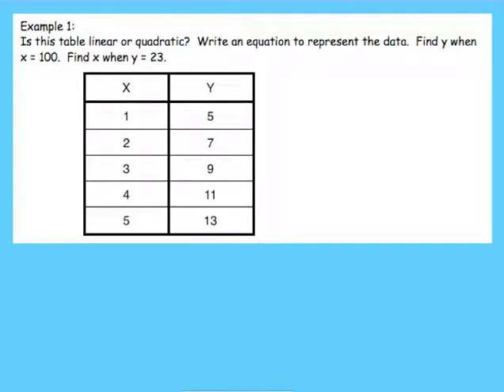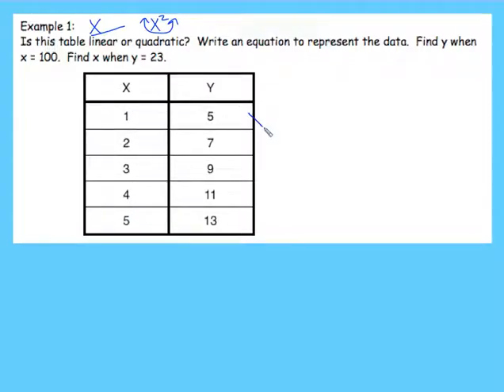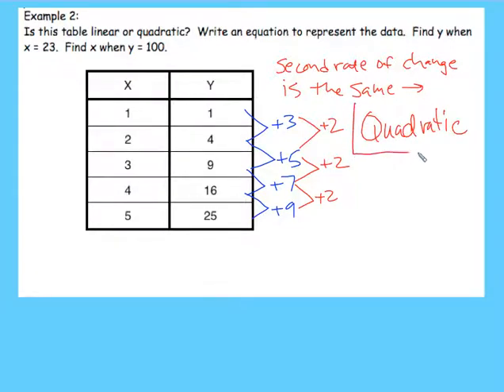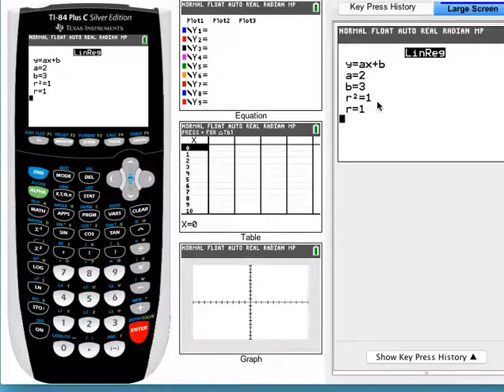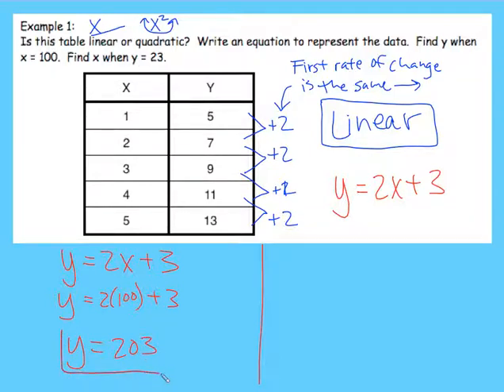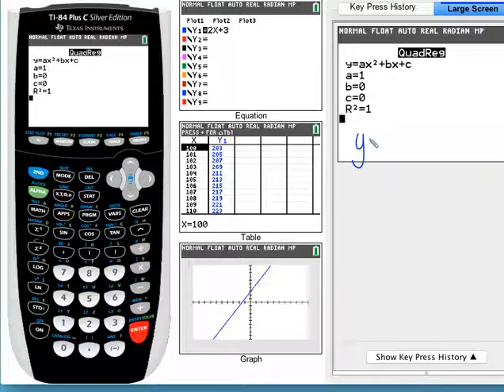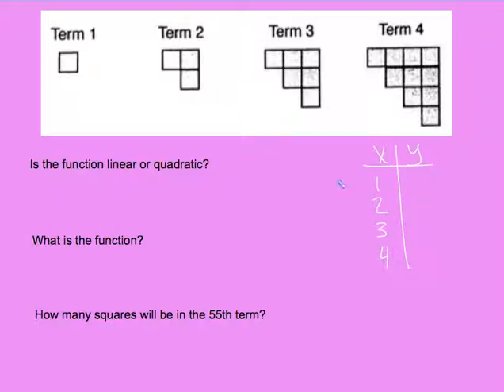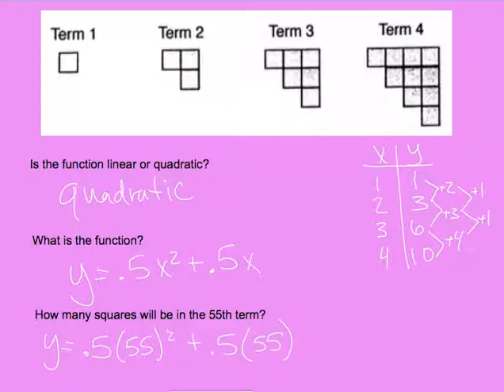2.2 Inductive Reasoning